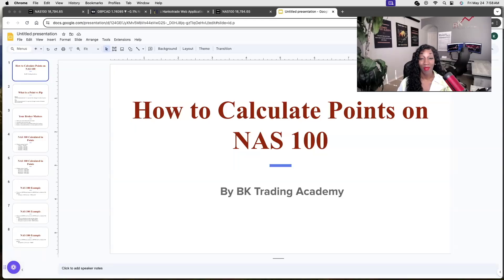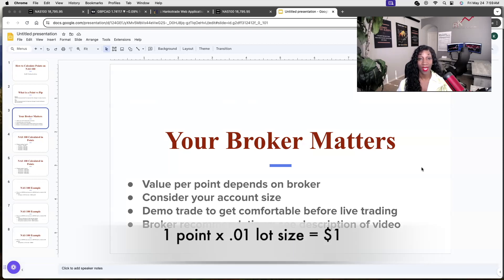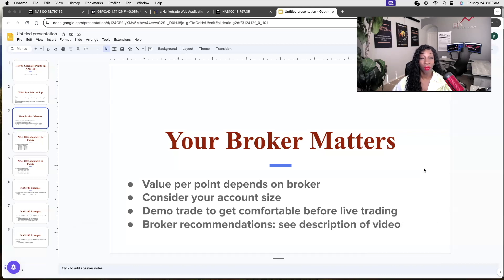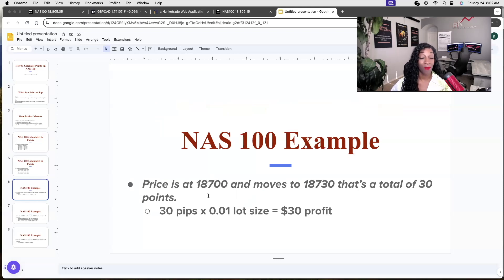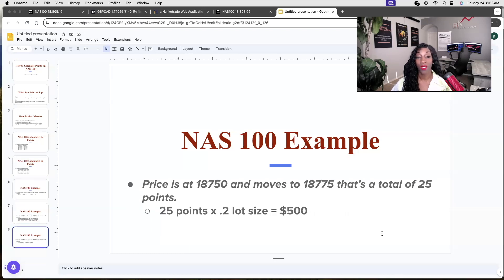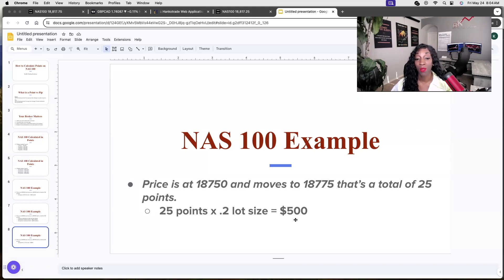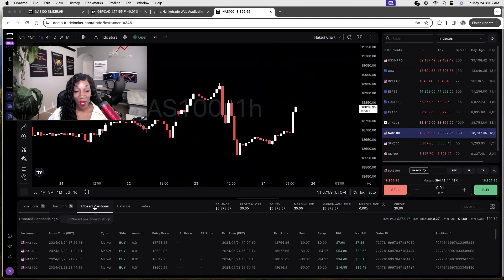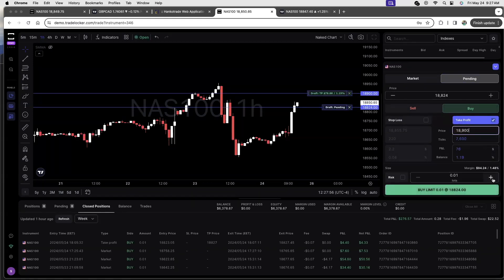🔴 The EASIEST Way to Calculate Points on NAS100 I & BROKER RECOMMENDATIONS 🤩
In this video, I share the simplest method to calculate points on NAS100 and understand the distinction between pips in currency trading and points. Dive into practical examples and receive expert broker recommendations. Plus, unlock exclusive benefits by joining our recommended broker where you can easily create an account and follow our step-by-step guides for seamless deposits and withdrawals. Happy Trading!

(Academy coming in 2024)